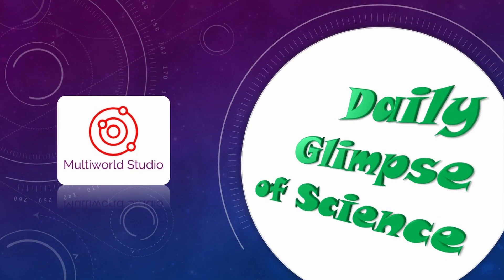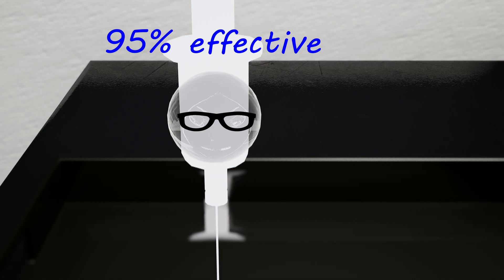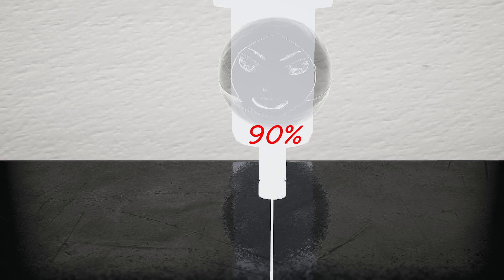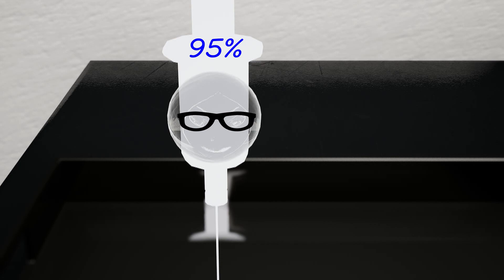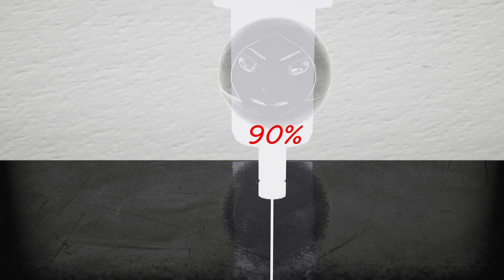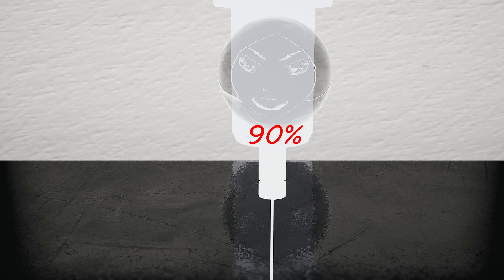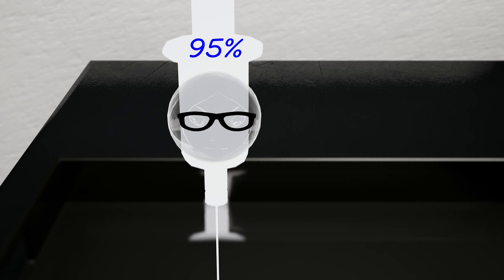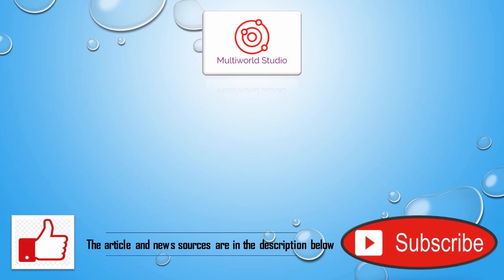New COVID-19 Vaccine From Pfizer Nearly 95% Effective | Daily Glimpse of Science | Health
The global pharmaceutical company Pfizer and German biotech company BioNTech have just released their new results which indicate that the vaccine is safe and nearly 95% effective at preventing coronavirus.

The photo of COVID-19 vaccine developed by global pharmaceutical company Pfizer and German biotech company BioNTech - Photo credit: DPA PICTURE ALLIANCE/ALAMY STOCK PHOTO

It normally takes months to record a certain number of cases and determine the final efficacy of a vaccine. But the infection rates in the US have been skyrocketing, speeding up the time schedule required for the analysis of the final results from Phase III trial. The vaccine uses mRNA to provide the instructions for human cells to make the coronavirus’ spike protein. With these instructions, the human cells now can produce the viral protein. So later on, when the human body encounters the coronavirus, its immune system knows how to fight off the virus. The efficacy of Pfizer’s vaccine is now equivalent with the preliminary results from Moderna’s vaccine trial. The vaccine was found to be more than 94% effective for older people among 65 and older. The vaccine with two shots spaced a month apart could also reduce the severity of the disease. Pfizer and BioNTech are planning to apply to the U.S. Food and Drug Administration for an emergency use authorization within days. Hopefully, their vaccines will be available by the end of the year.